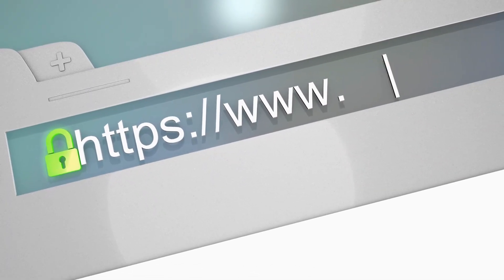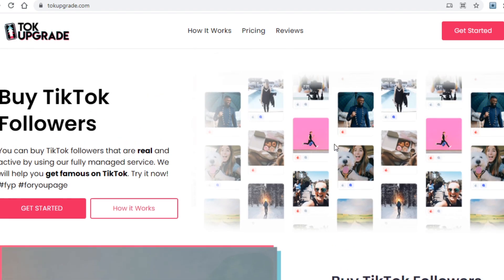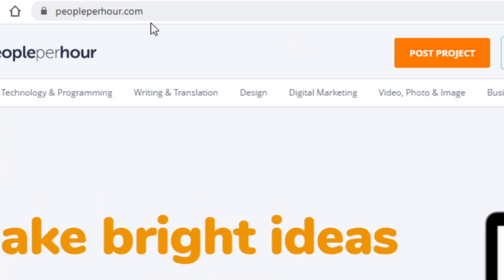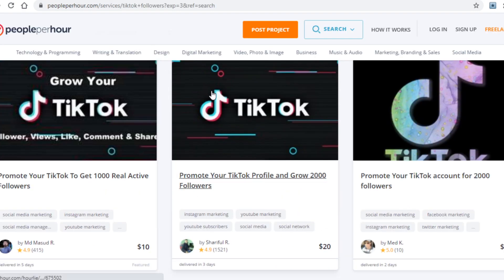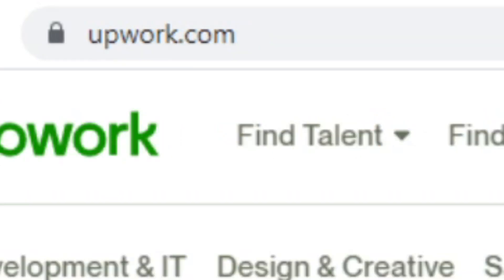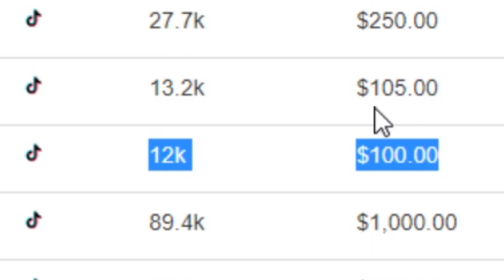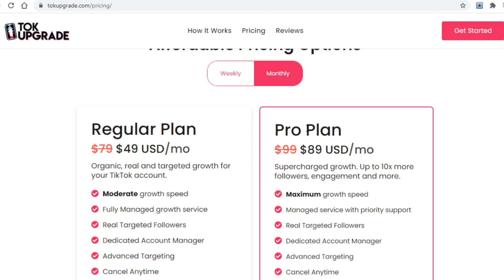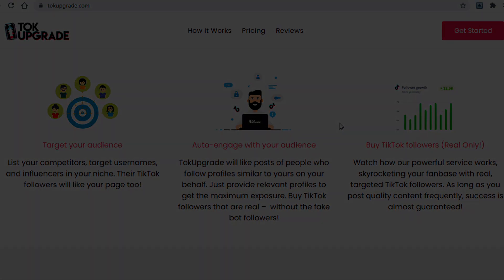Get Paid $5,000 Doing NOTHING | Passive Income (Make Money Online)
BEST Way To Make Money In Passive Income